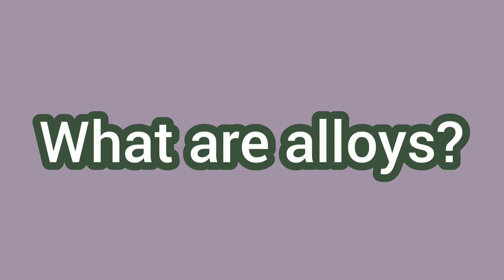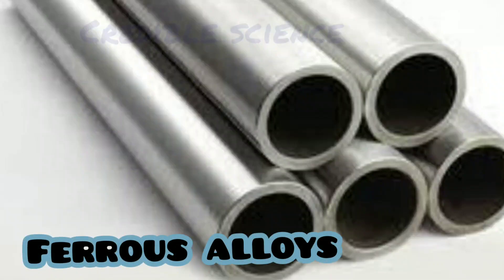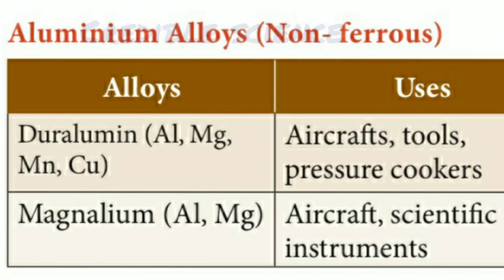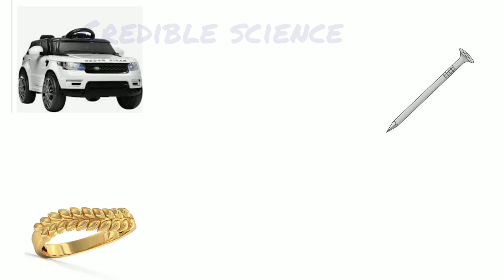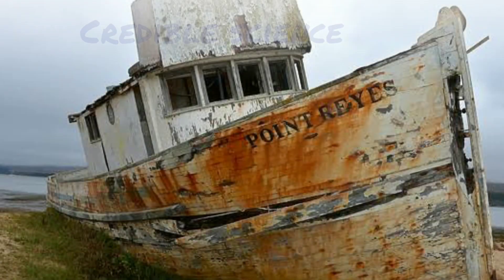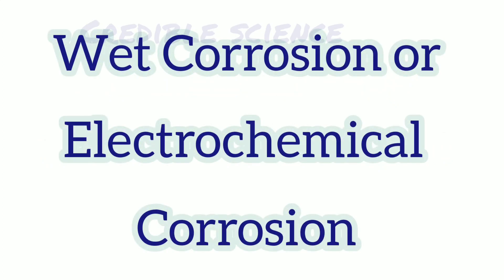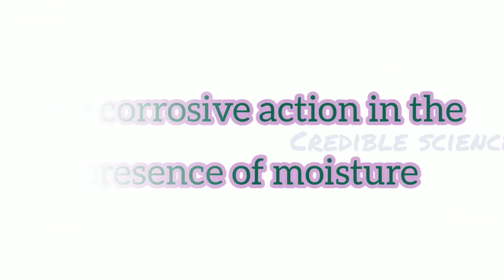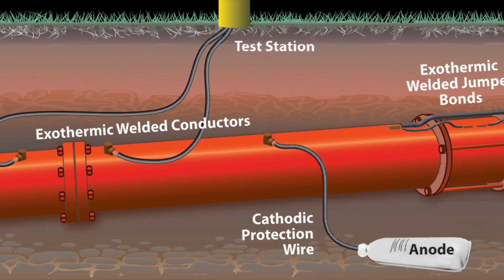Alloys and their types, corrosion and prevention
Alloys and their types, importance of alloys, how significant in the daily life is explained. Also corrosion and it's types, how to prevent corrosion is explained in simple and easy language. Do watch and understand children